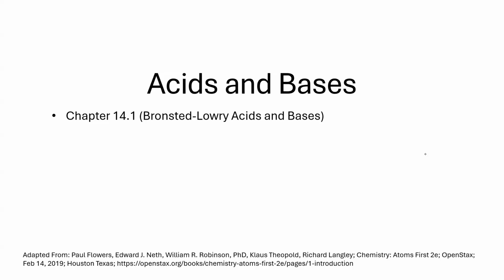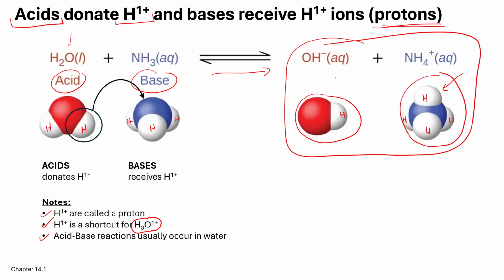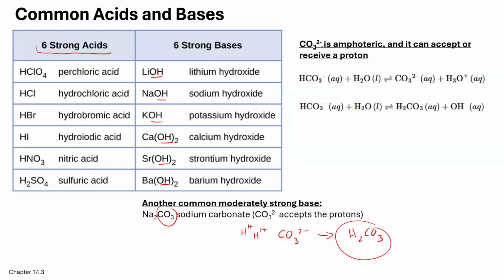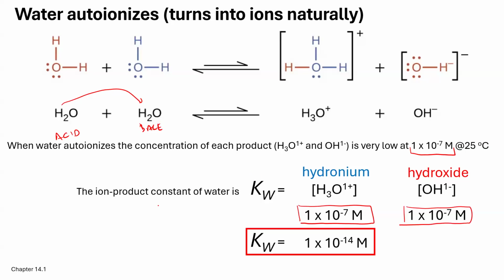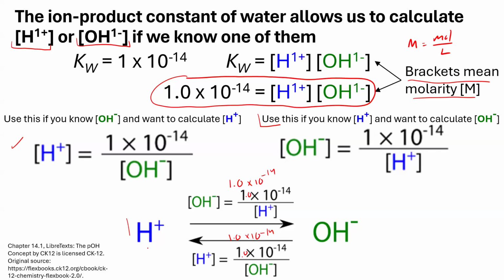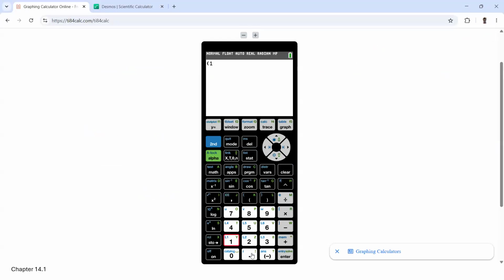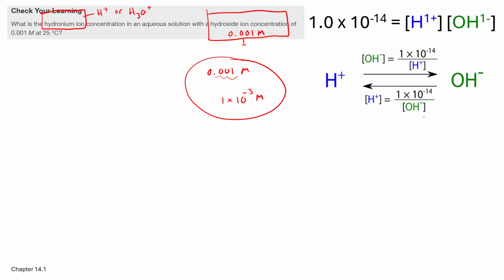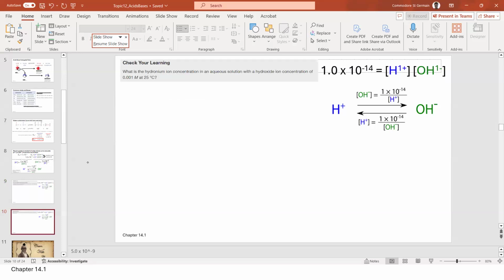Acids, Bases, and pH Part 1 of 2: Acids and Bases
The topic here is Acids, Bases, and pH. This is part 1 of a 2 part series.

Part 1 of 2: Acids and Bases
Part 2 of 2: pH and pOH